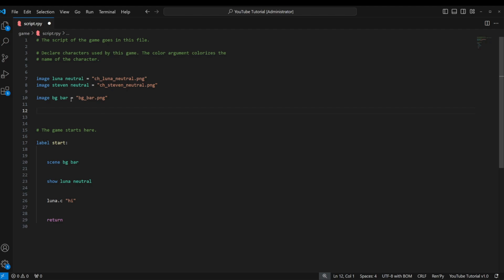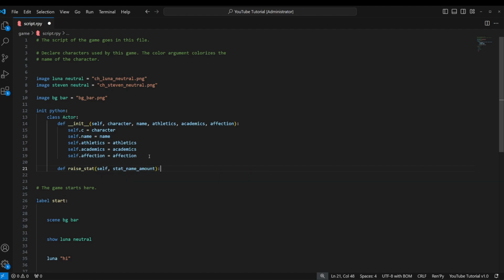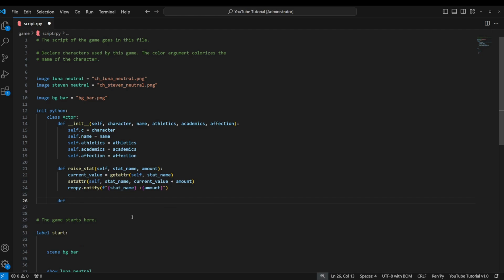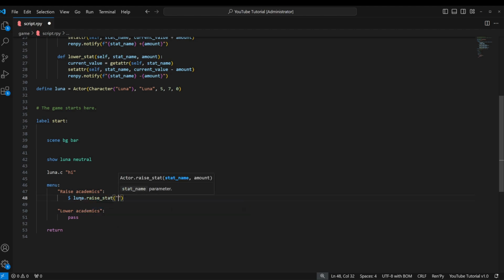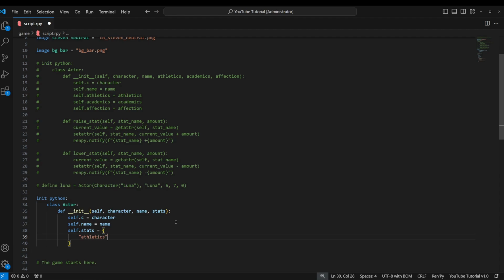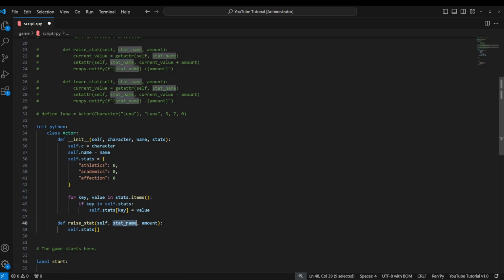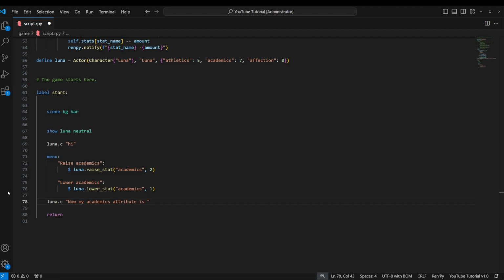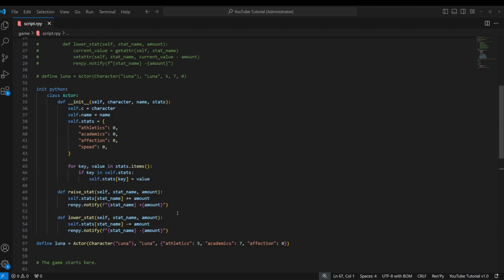Level Up Your Visual Novel! Track Character Stats with Python Dictionaries in Ren'Py (Part 2)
In this video, we dive deeper into using Python dictionaries in Ren'Py by tracking character attributes like athletics, academics, and affection in your visual novel. Learn how to efficiently manage stats for your characters and make your game more interactive!

Whether you're building a complex stat system or just want to add depth to your storytelling, this tutorial is perfect for beginners and intermediate developers alike.